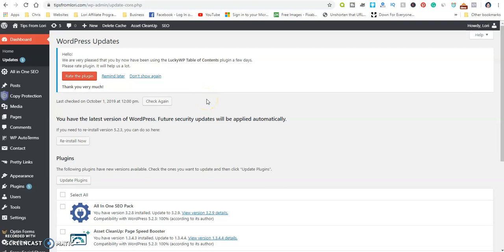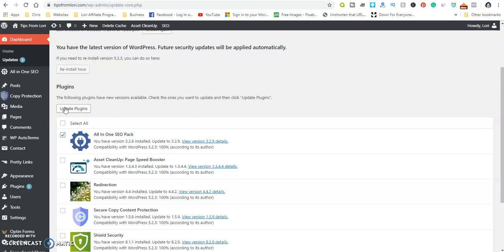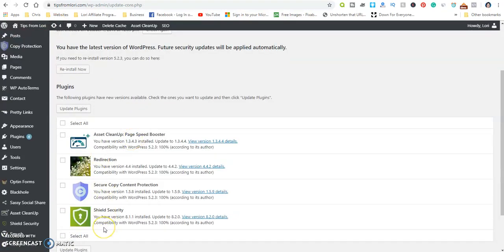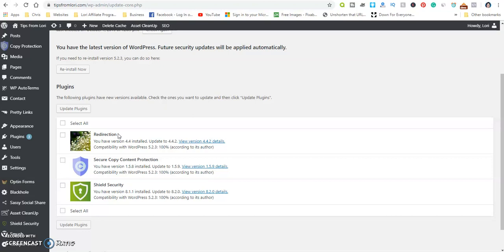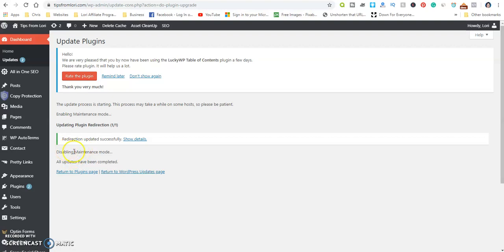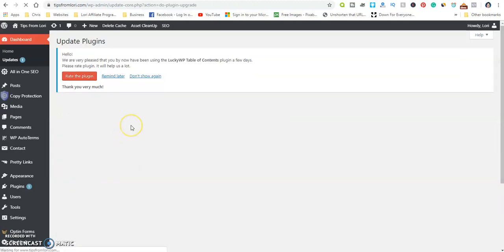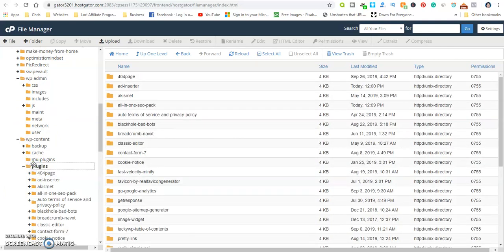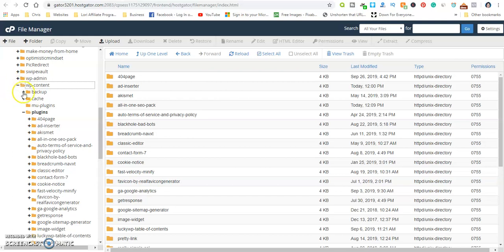WordPress PLUGIN Updates - How To AVOID Getting Stuck In MAINTENANCE Mode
WordPress PLUGIN Updates - How To AVOID Getting Stuck In MAINTENANCE Mode -  Learn how to avoid getting stuck in maintenance mode and how to fix it if it happens to you.